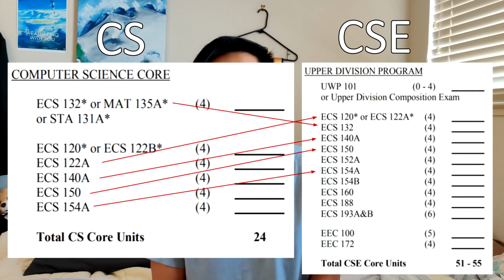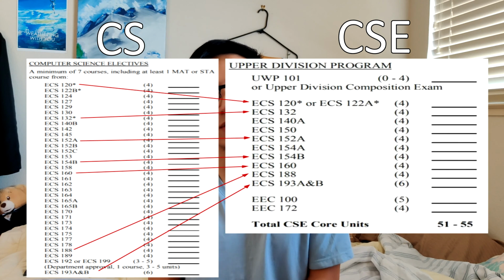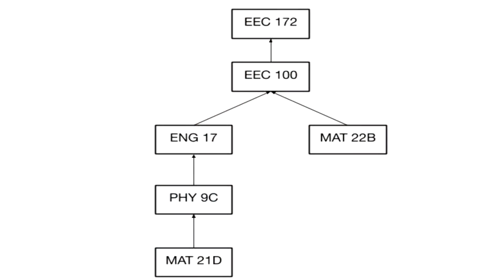Computer Science (CS) vs Computer Science and Engineering (CSE) at UC Davis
Hopefully this helps someone out. I wish I knew some of this stuff before getting stuck too deep into the major. There are also specific college requirements, so make sure to check with an advisor to make sure you understand everything.

There should also be a teaching schedule somewhere. Professors can make or break a course, so make sure to ask around since RateMyProfessor isn't always accurate.